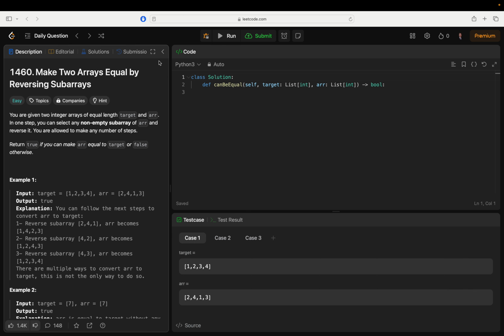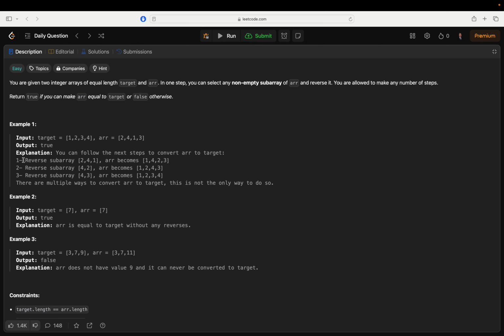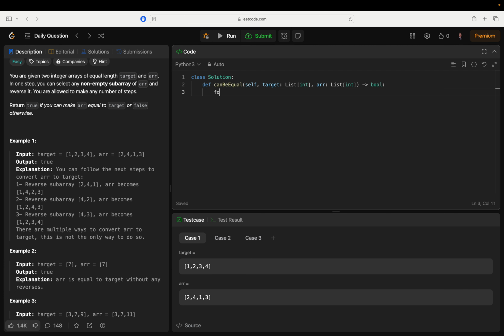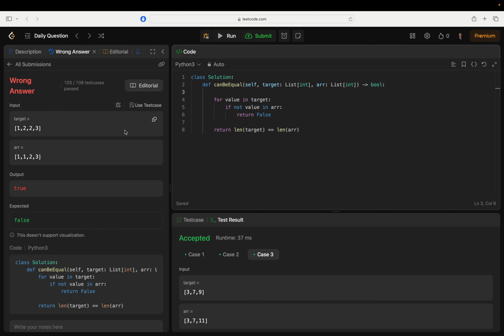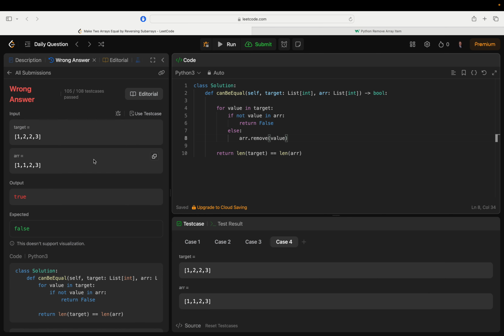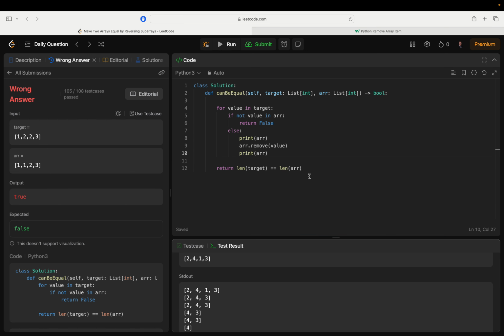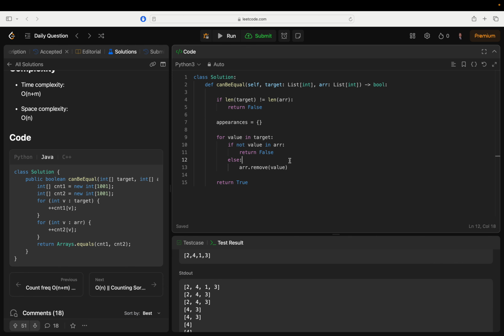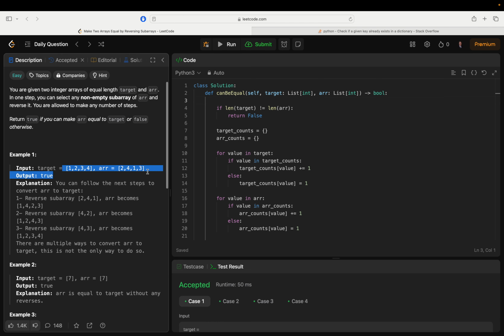LeetCode (Daily) Problem 1460: Make Two Arrays Equal by Reversing Subarrays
This was a fun one! I'm glad I went in blind here because I did a solution that had a major fault and I feel as such it's a great learning experience for both you and me!